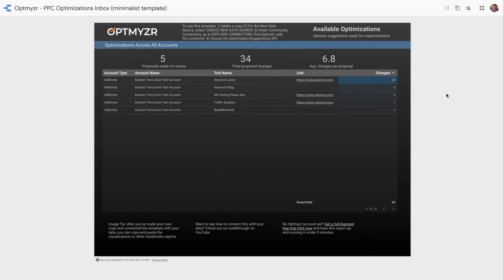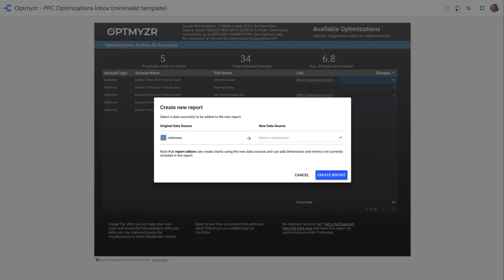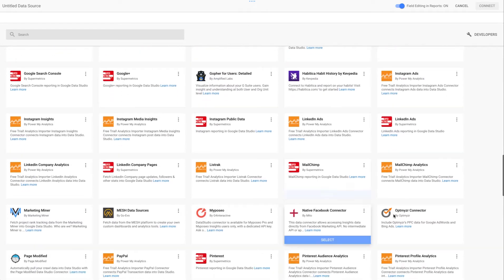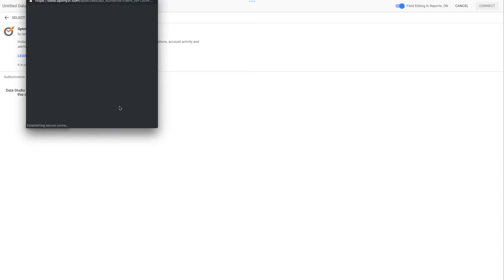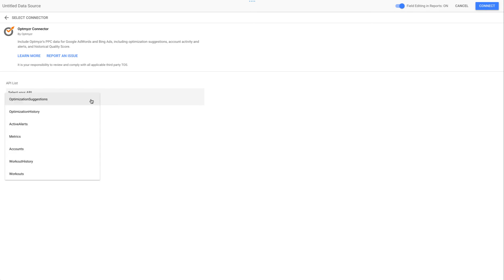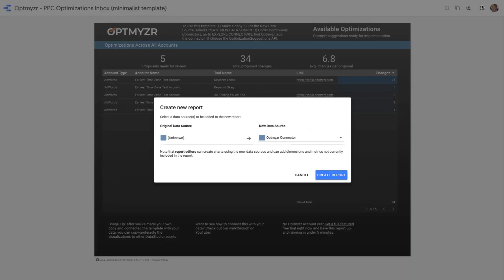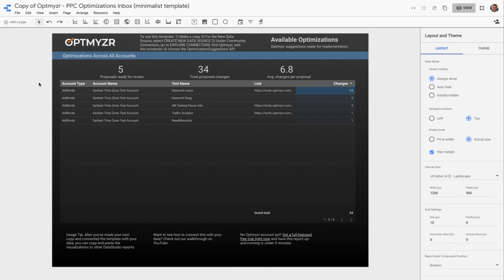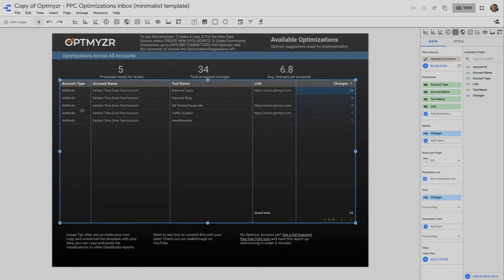Adding Optmyzr Data to DataStudio Reports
An overview of how to add Optmyzr data to your reports in DataStudio. Simply copy our report template, connect it with your own Optmyzr data source, and then copy-and-paste our prebuilt visualizations into your reports. If you want to grab the template from the video, it's